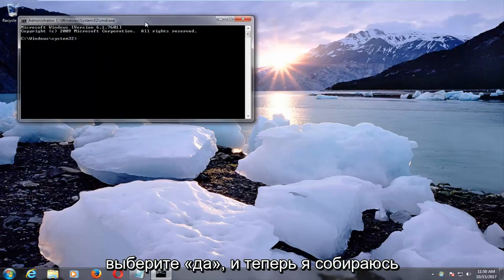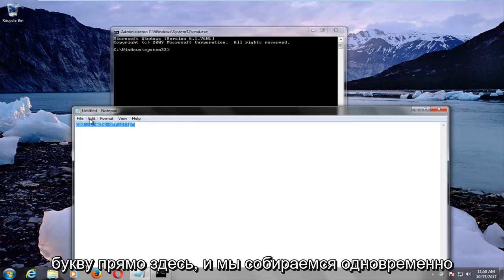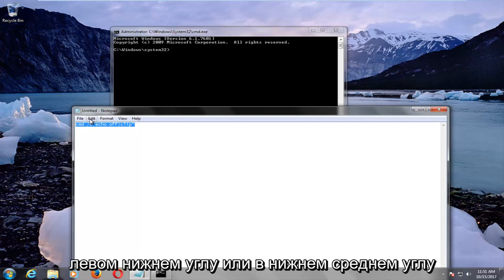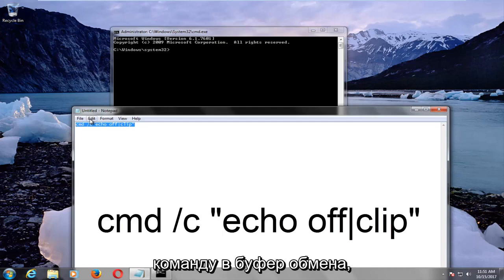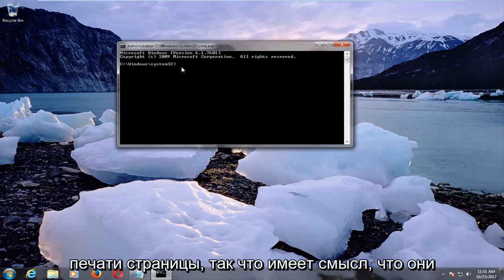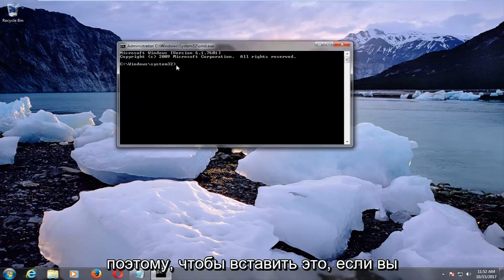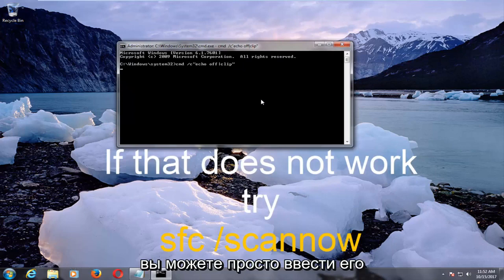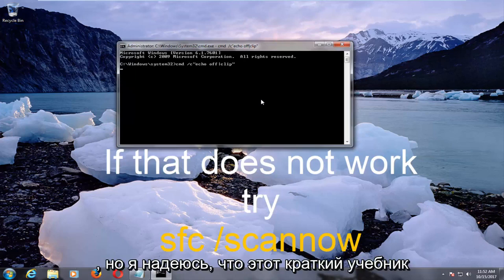Не работает Копировать Вставить в Windows 7 [РЕШЕНИЕ]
Копирование и вставка не работает в Windows 7.

2-й вариант:

sfc /scannow

Вопросы, рассмотренные в этом руководстве:
не работает правый клик копипаста
скопировать и вставить не работающую windows 7
Windows 7 копировать и вставлять не работает
Windows 7 копирование и вставка правой кнопкой мыши не работает